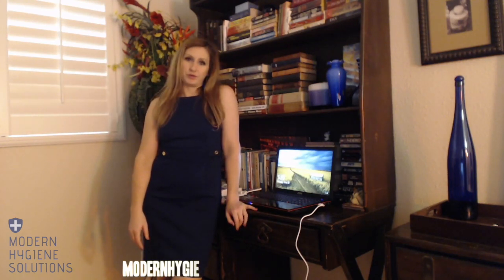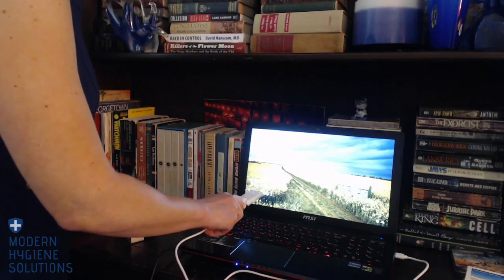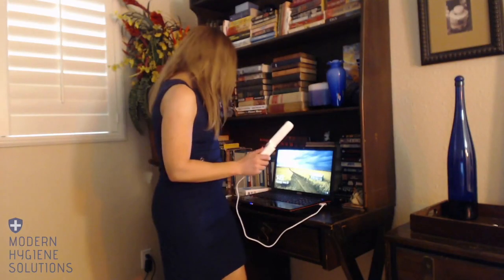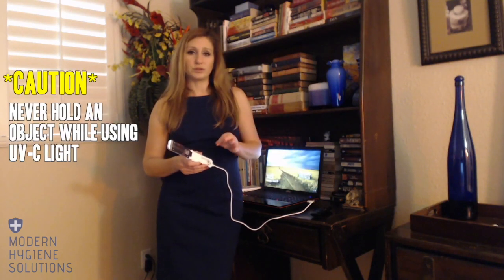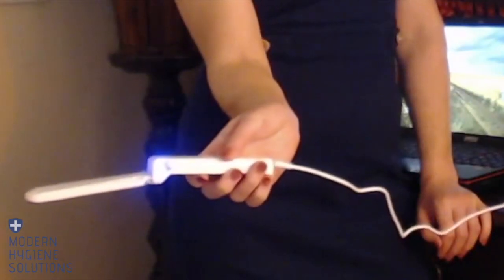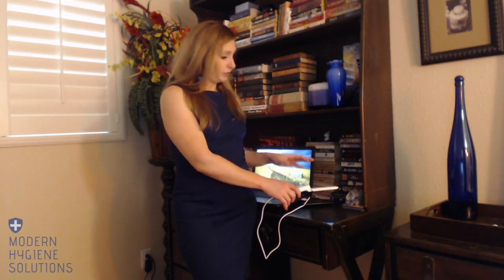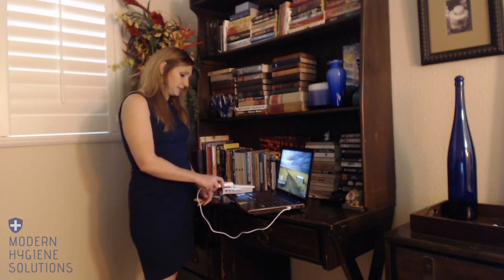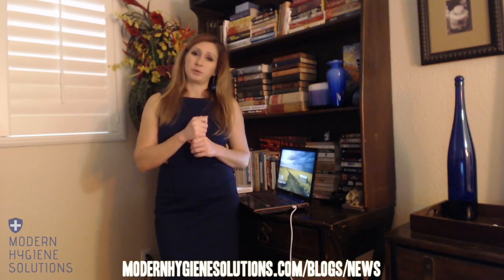How to Use a UV-C Light Disinfecting Wand Safely & Effectively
UV-C light disinfection is proven science, but it’s not foolproof.  We’ll go over some tips to use UV-C wands safely and effectively at home. We’ll start with general instructions that apply to all UV-C wands and include some specific tips for Modern Hygiene Solutions' Portable UV Light Disinfection Wand.